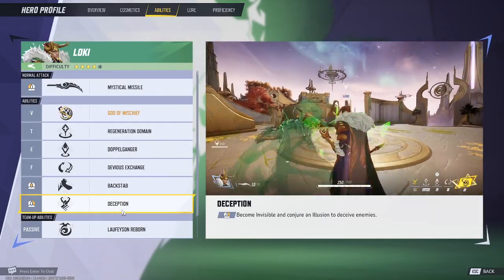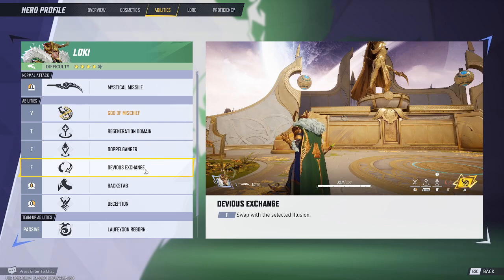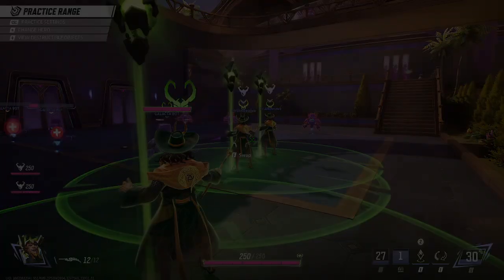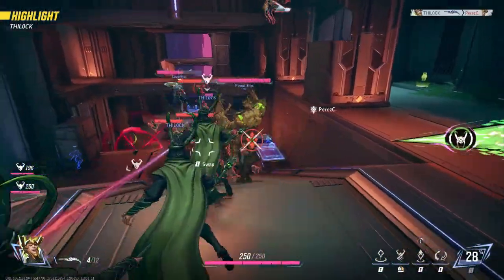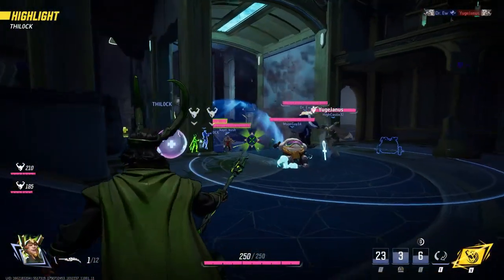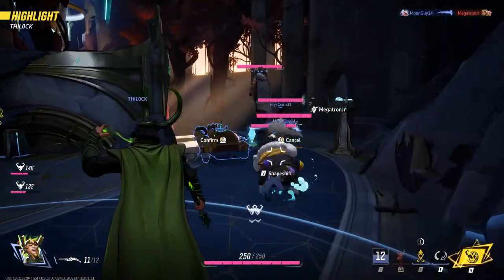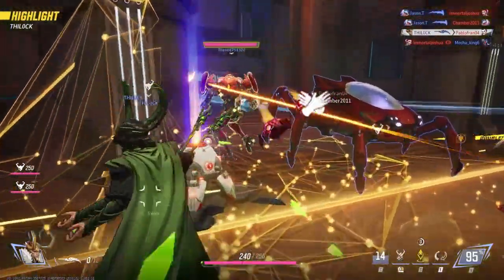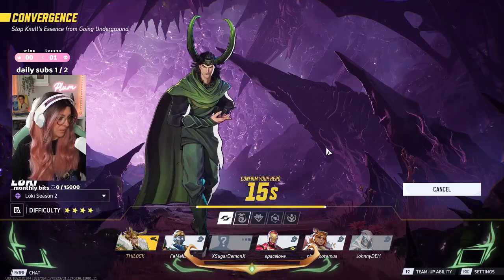An Easy Loki Guide for the Average Rivals Player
I am mainly a Sims 4 streamer but on the first Friday of every month, we play Marvel Rivals over on Twitch at 10am cst - so come say HI!

💚 Good luck on your games!